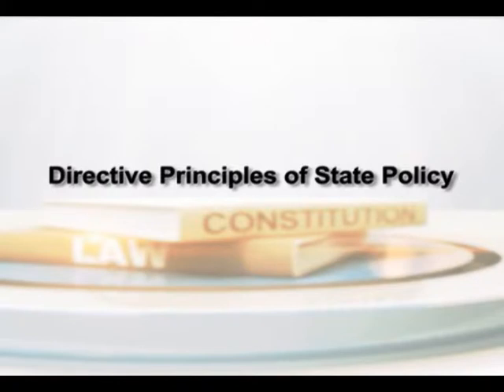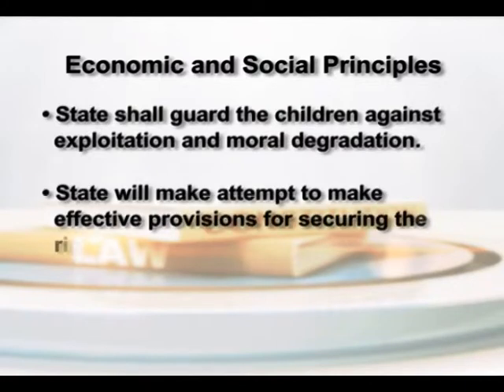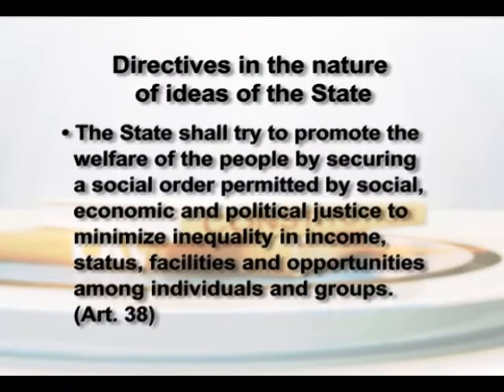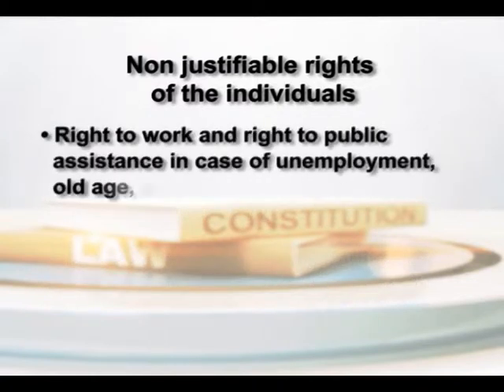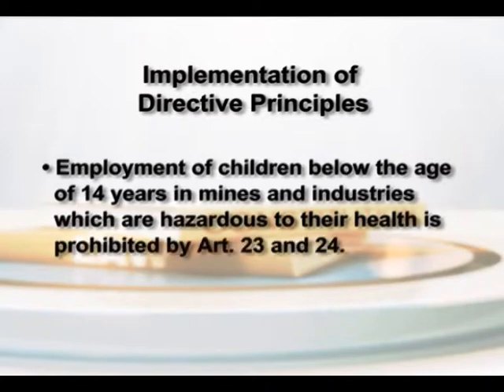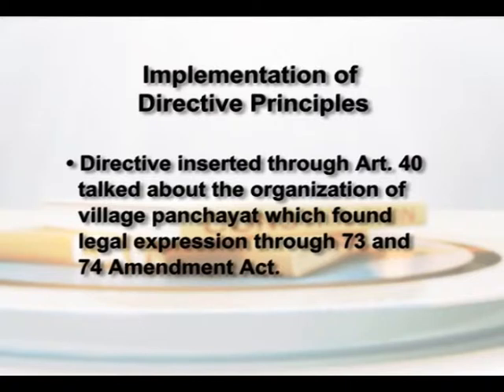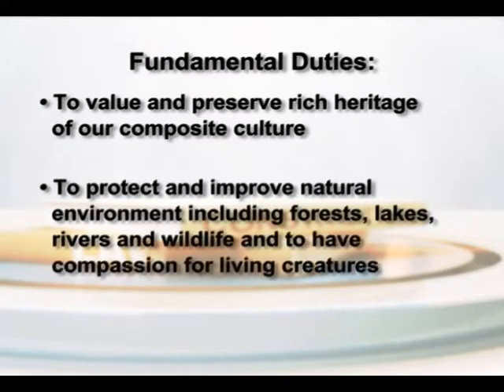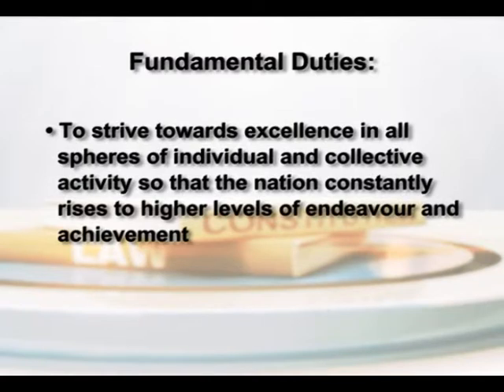Directive principles and fundamental rights (CH-03)